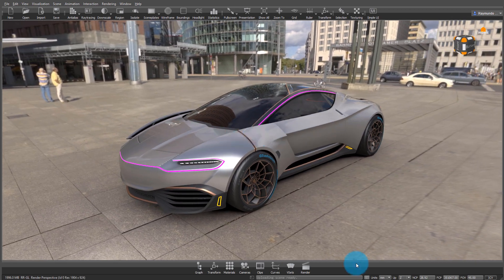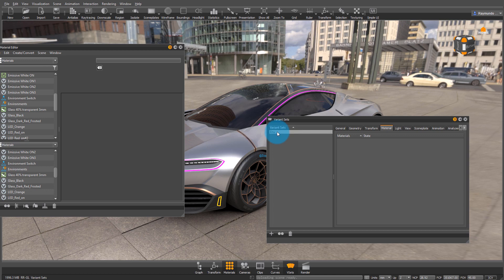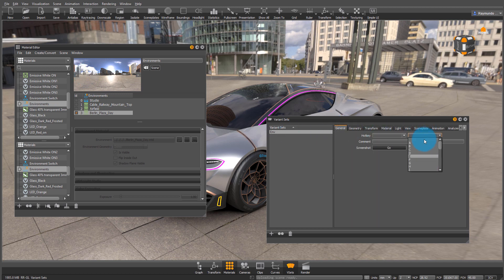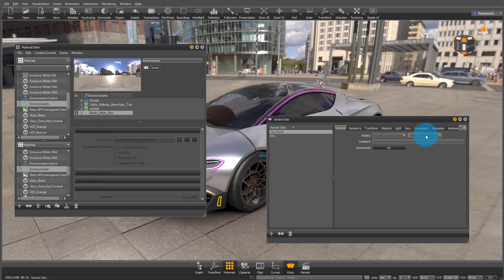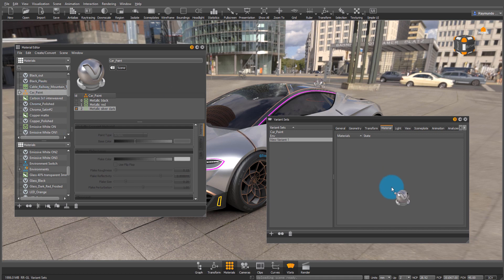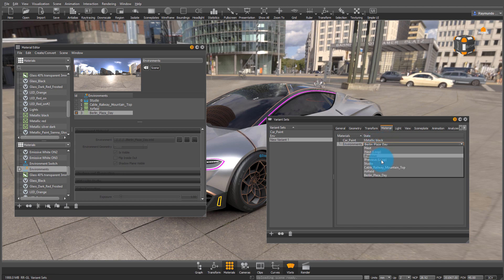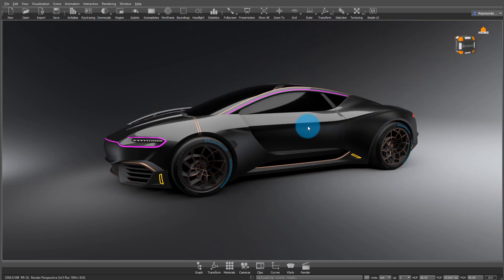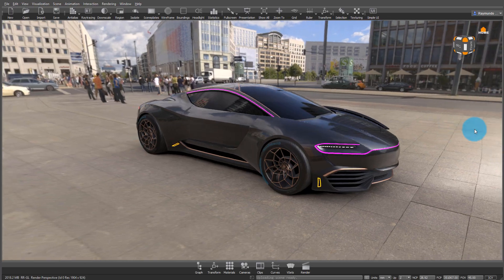VRED Quick tips: Variant Sets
Making Variant sets to control your scene and presentation using VRED Pro 2019